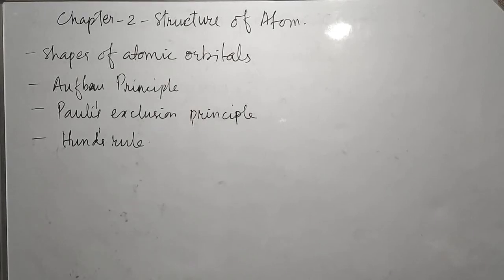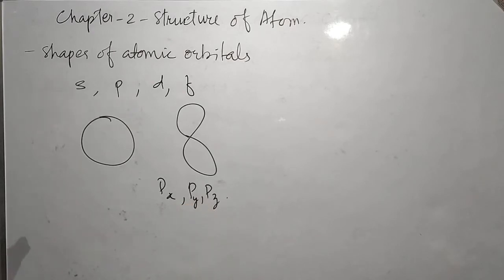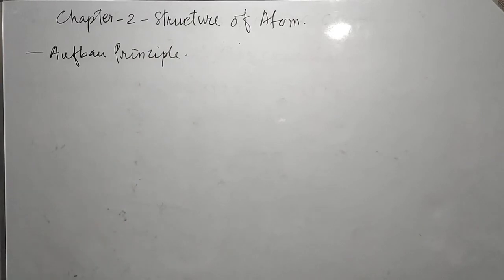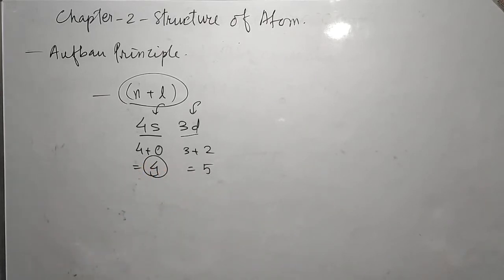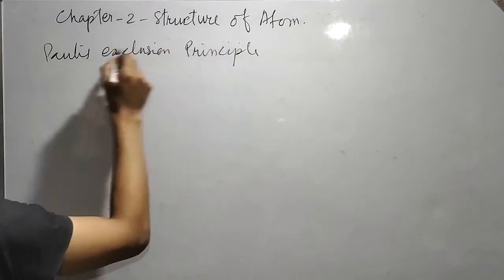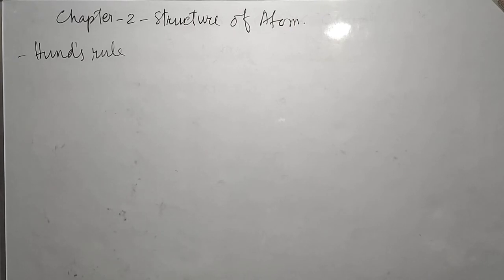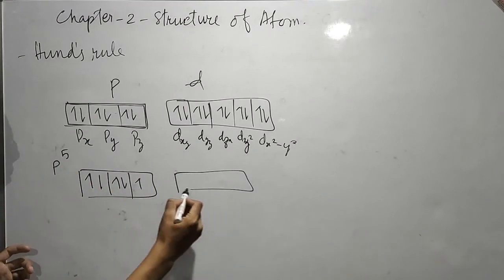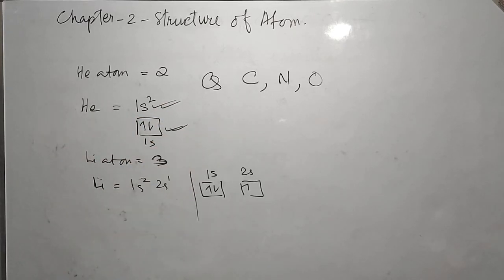Shapes of Atomic Orbital, Types of principle and Rule | English